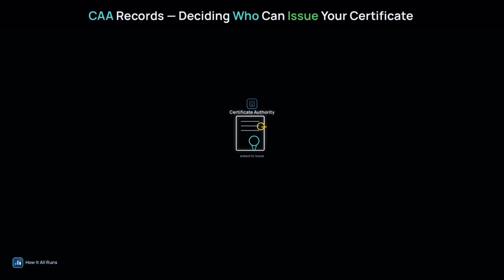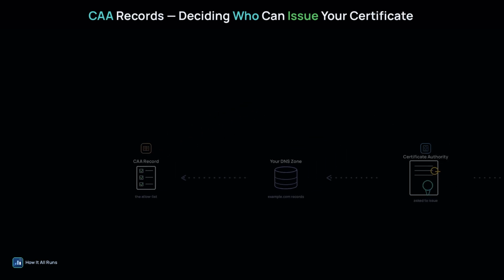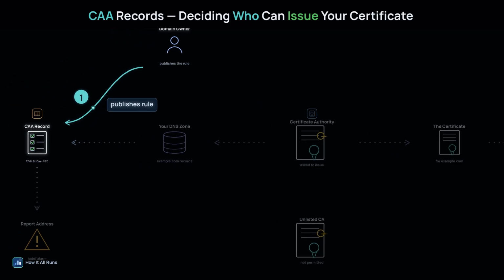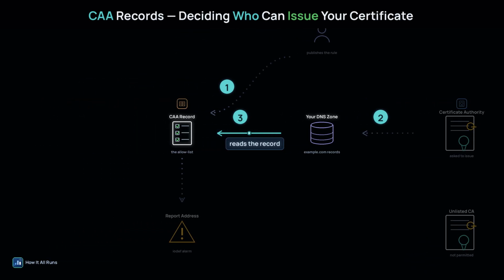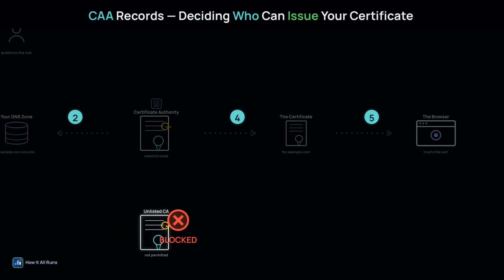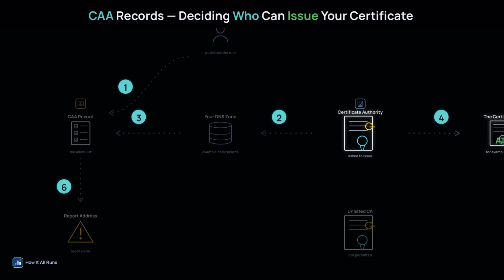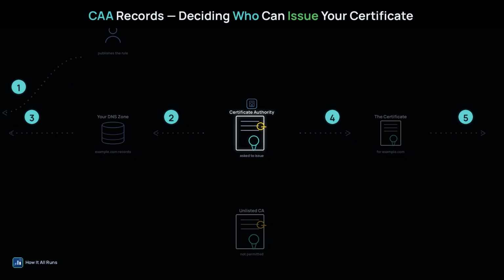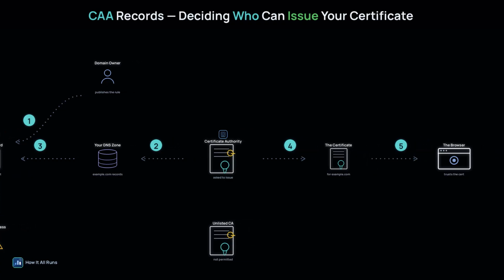CAA Records — Deciding Who Can Issue Your Certificate | How It All Runs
Every certificate that secures a website is signed by some certificate authority. The uncomfortable default is that almost any trusted authority, anywhere in the world, is technically allowed to issue one for your domain.

So the full picture: you publish a CAA record in DNS naming your allowed authorities; every honest authority must read it before issuing; listed ones proceed, unlisted ones must refuse, and optional tags report attempts and cover wildcards.

Chapters:
0:00 Intro
1:47 Domain Owner
2:00 Your DNS Zone
2:14 The Authority
2:54 The Certificate
3:08 The Browser
5:47 The Whole Journey